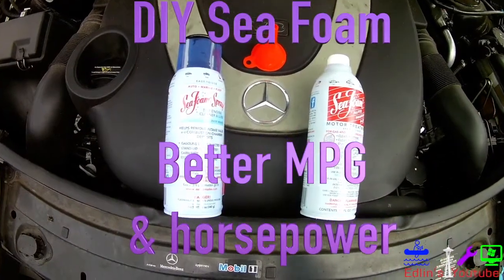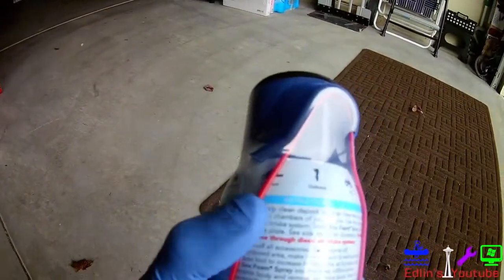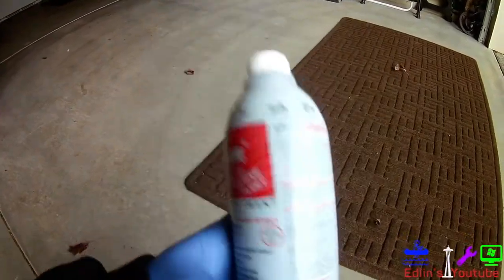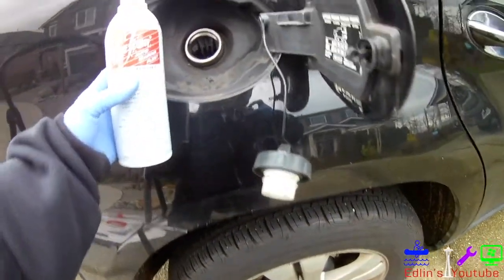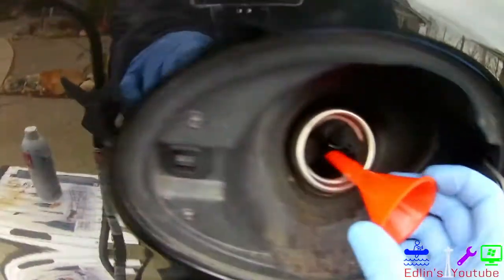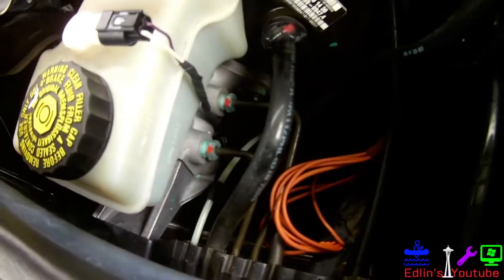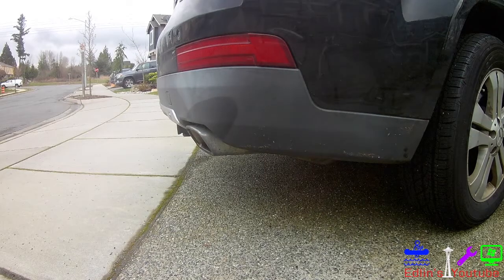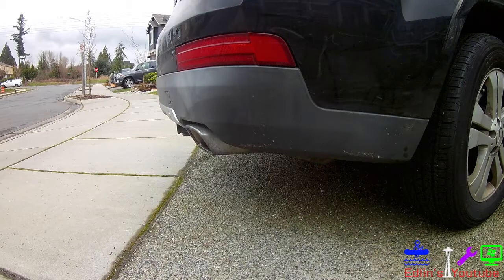Sea Foam Tutorial - remove carbon buildup, Clean Fuel Injectors, Get Better MPG.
Pass EMISSIONS!!! We show how to remove CARBON build up which equals better mileage and more horse power.